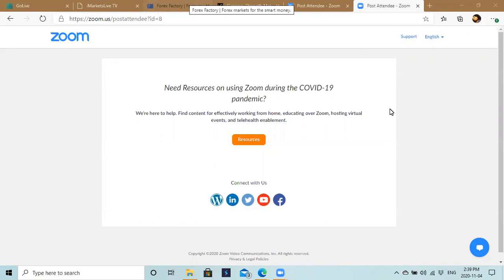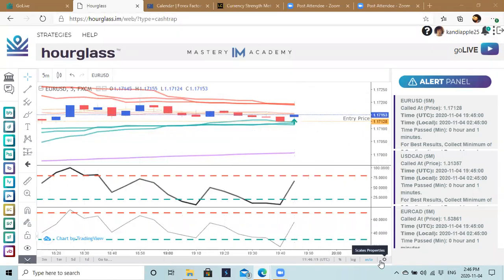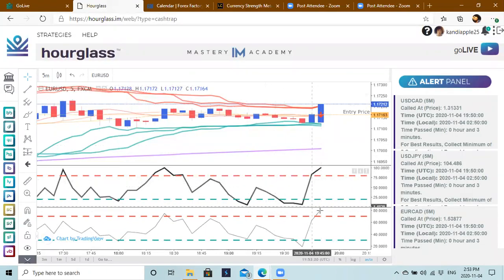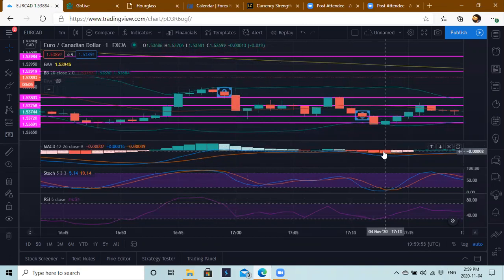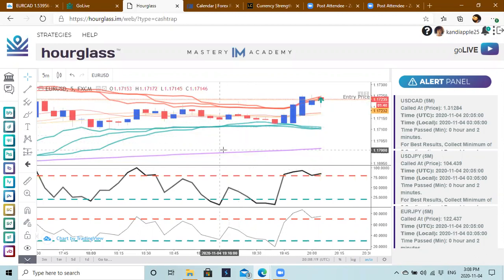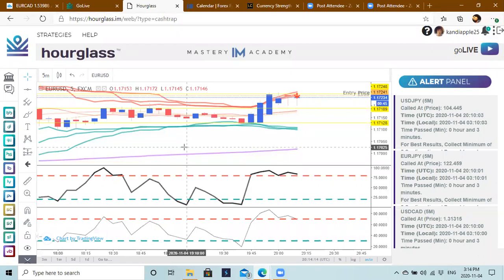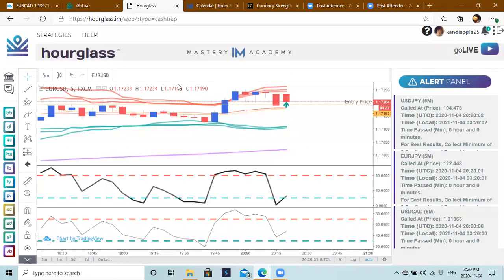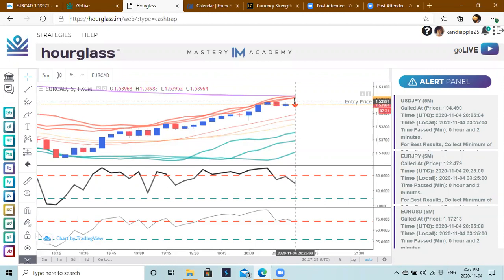Cash Trap Tutorial and strategies with Trading View -Binary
In this segment I'll be going over Cash Trap on how to use it and what strategies to look for to go in for a sniper trade.